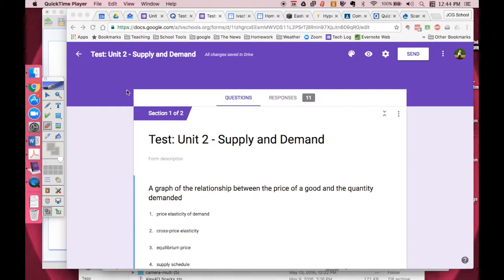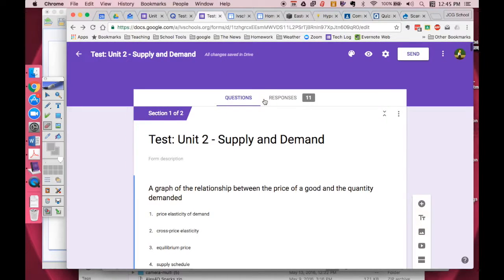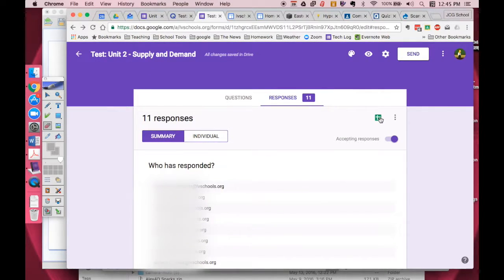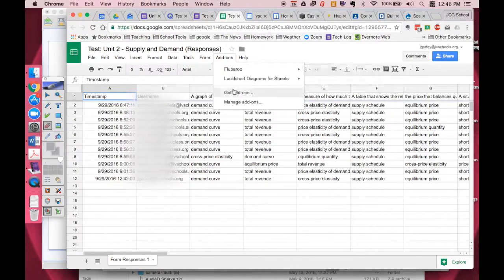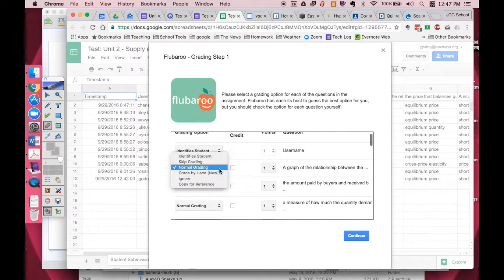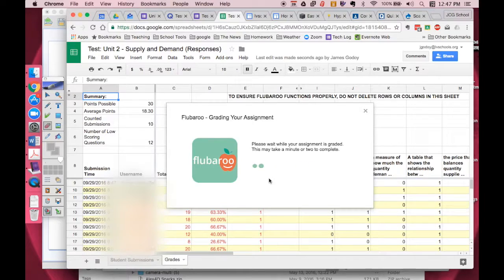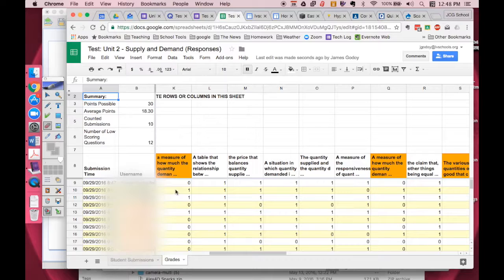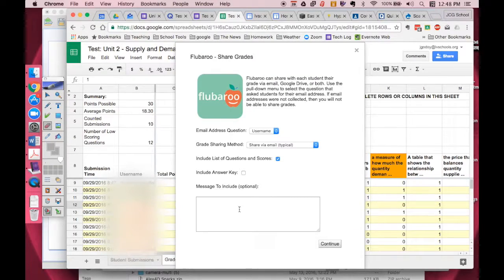Flubaroo - Grade 300 Multiple Choice Questions in Under a Minute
A quick description of how to use google forms with Flubaroo to grade multiple choice quizzes.